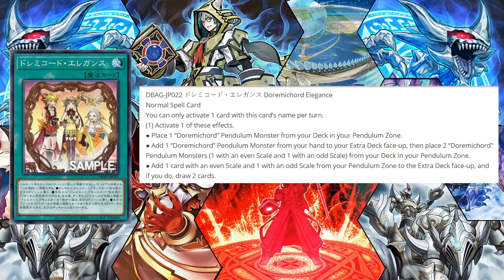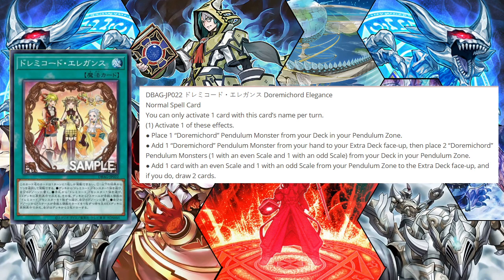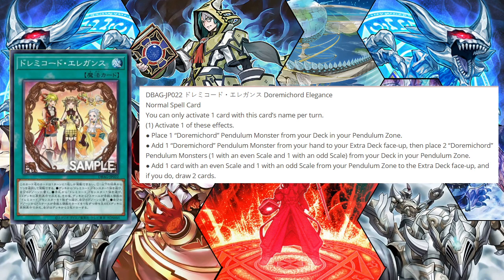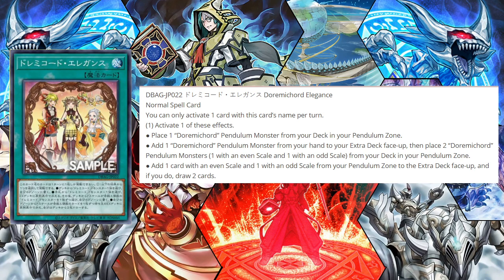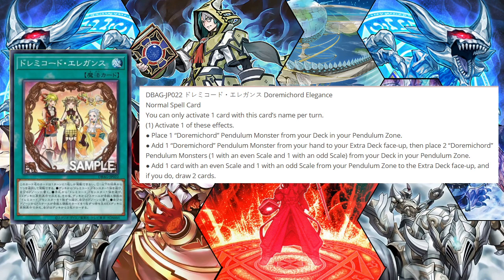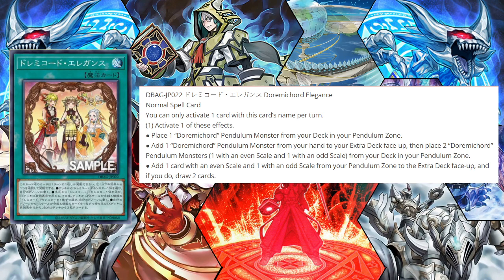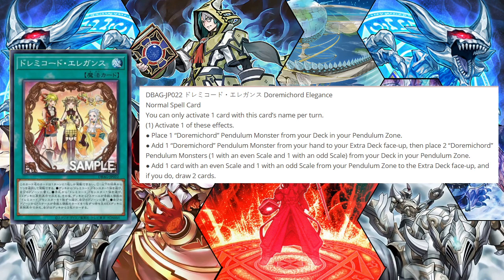Doremichord Elegance Is Broken!